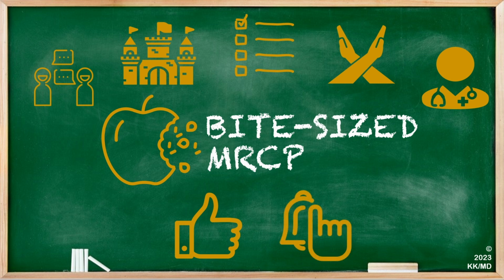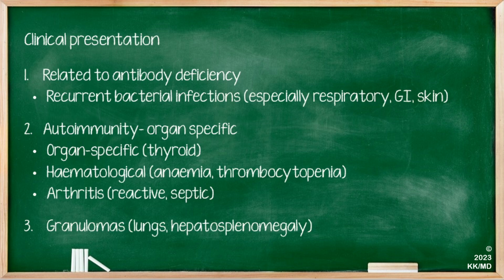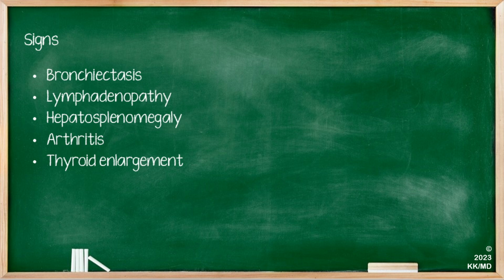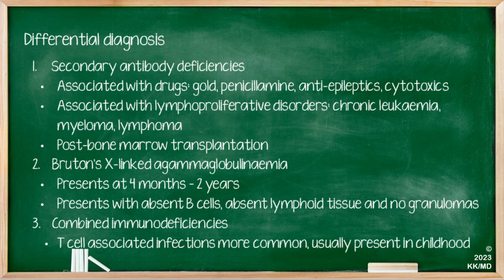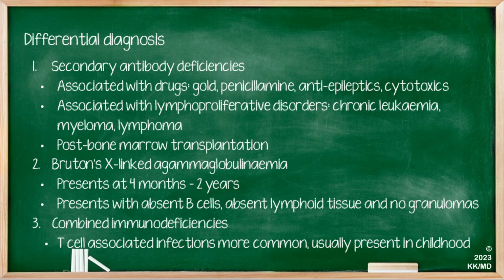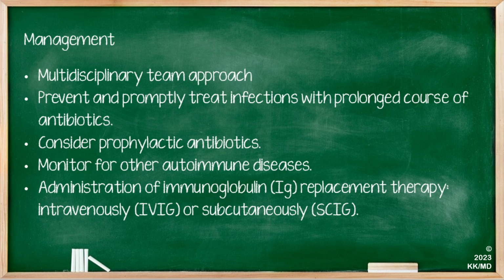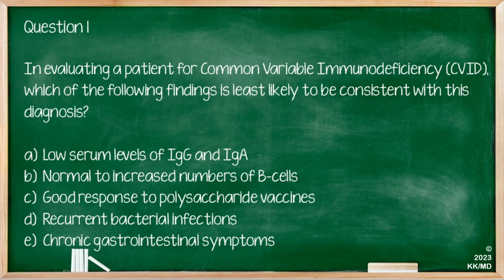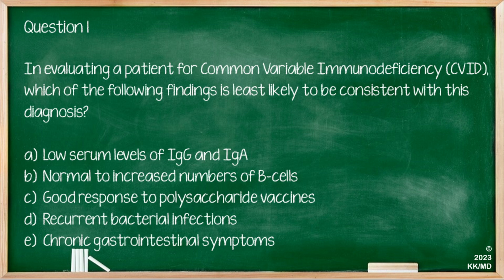Immunology - CVID - MRCP Exam Revision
In this video we cover Common Variable Immunodeficiency, or CVID. This topic may appear in your MRCP Written Exam Part 1, MRCP Written Exam Part 2, or MRCP PACES Exam. In this revision video to help you prepare for your MRCP, we give an overview of CVID including its epidemiology, presentation, some investigations, and details of the its management and complications, along with answering an example question.

00:00 - Introduction
00:53 - What is common variable immunodeficiency (CVID)?
01:15 - Epidemiology
01:34 - Clinical Presentation
02:12 - Signs of CVID
02:28 - Investigations
03:03 - Differential Diagnoses
03:58 - Management of CVID
04:34 - Complications of CVID
04:52 - Question